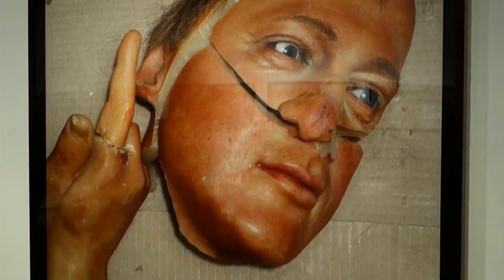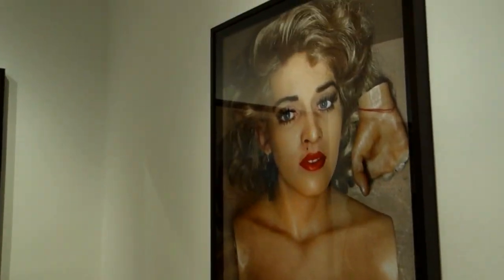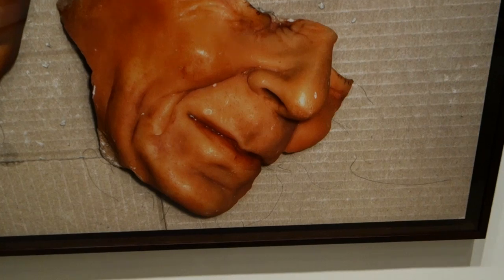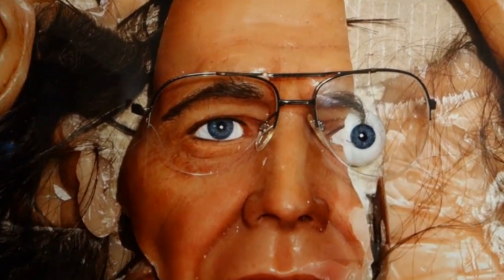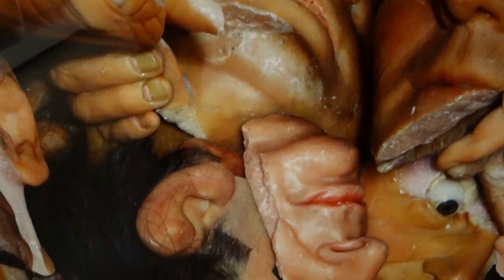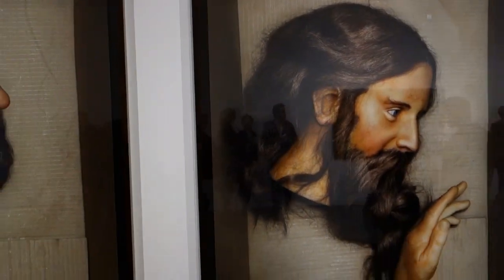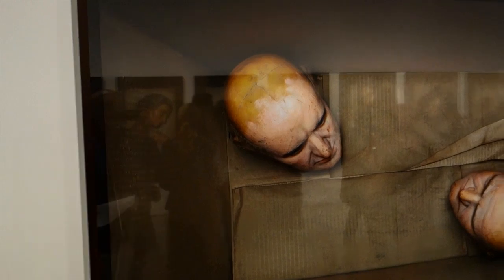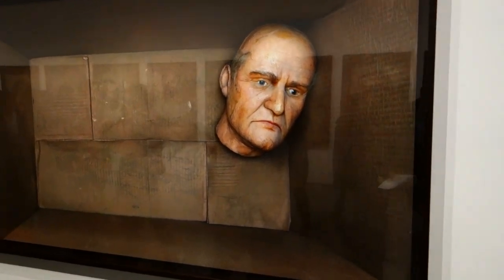David LaChapelle Still Life at PAUL KASMIN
James Kalm was out on a night time recon tour surveying the Chelsea art district, noting the damages and recovery from Hurricane Sandy when he glanced through the windows at Paul Kasmin's gallery.  "Still Life" the latest group of photos by David LaChapelle was being installed and readied for his opening.  The strange remnants of wax figures and fractured faces of pop stars and politicians stuck in his head, and impelled him to make a return trip for the opening.  These photos were taken at wax museums in Ireland, California and Nevada and documents some of the pieces that were damaged by vandals.  This selection of "portraits" presents a sensitive and ironic view of celebrity and its brittle  fragility.